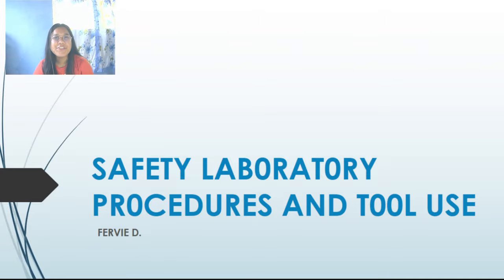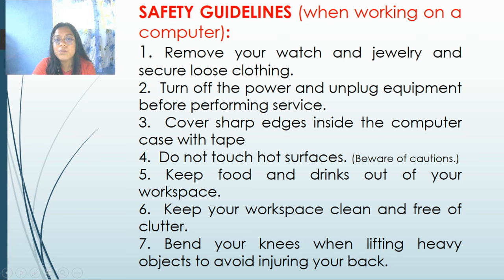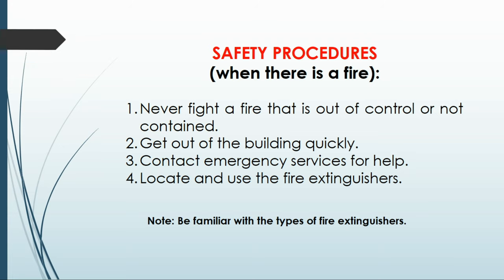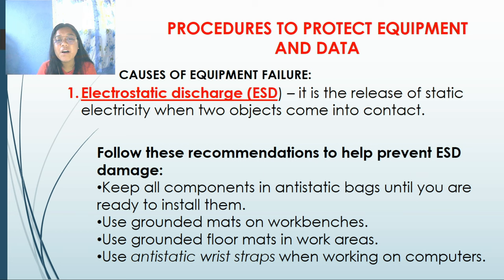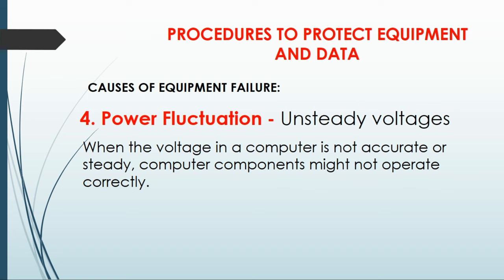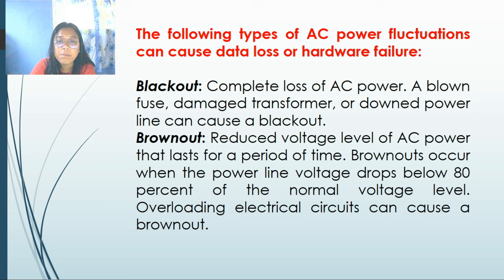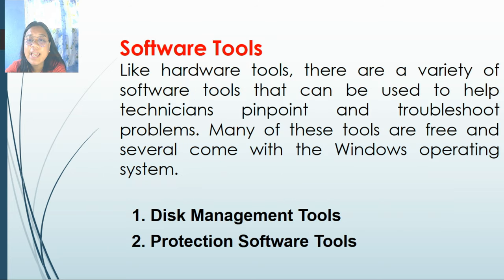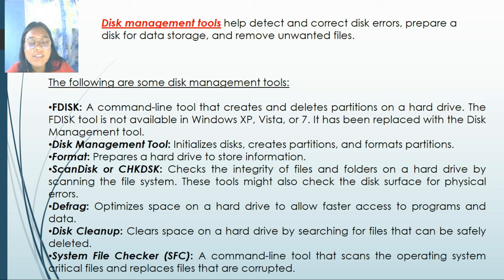Safety Laboratory Procedures and Tool Use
Pasensya nas noise 😂

This video is intended for my CT122 Students.